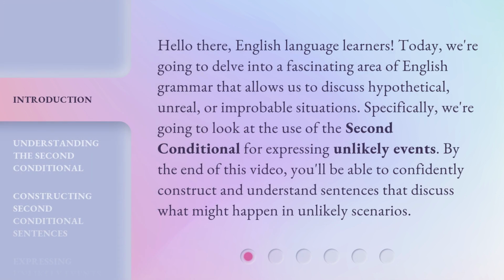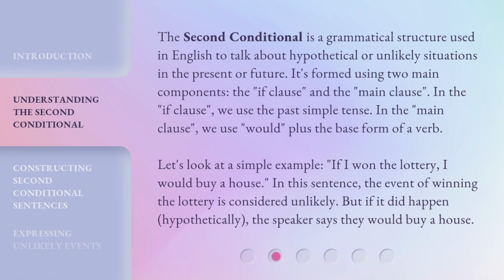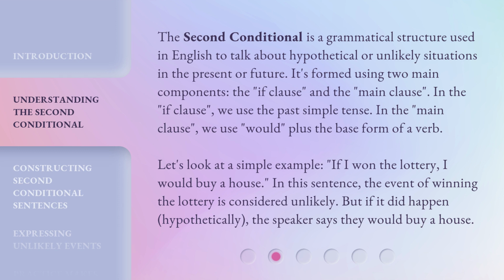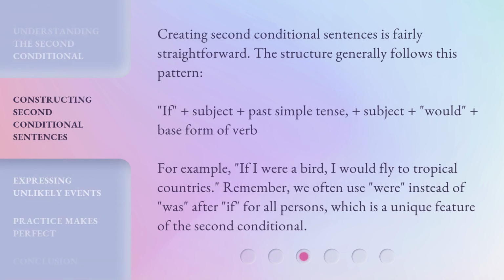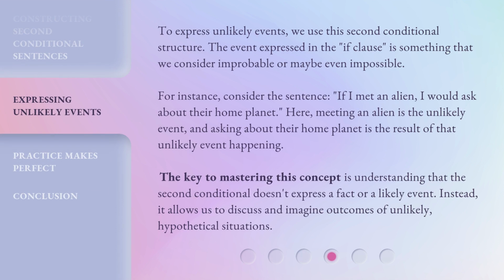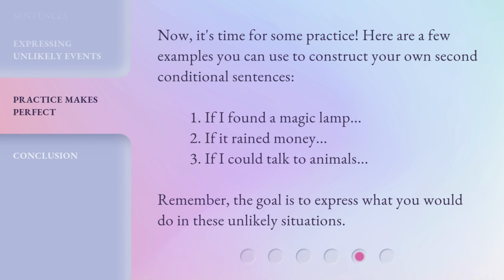Exploring the Unlikely: A Deep Dive into the Second Conditional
Unlocking the Power of the Second Conditional: Exploring Hypothetical Scenarios in English Grammar • Discover the fascinating world of the Second Conditional in English grammar and learn how to confidently construct sentences that discuss unlikely or hypothetical situations. From understanding the structure of the Second Conditional to expressing improbable events, this video will equip you with the tools you need to take your English language skills to the next level.

00:00 • Introduction - Exploring the Unlikely: A Deep Dive into the Second Conditional
00:40 • Understanding the Second Conditional
01:26 • Constructing Second Conditional Sentences
02:03 • Expressing Unlikely Events
02:49 • Practice Makes Perfect